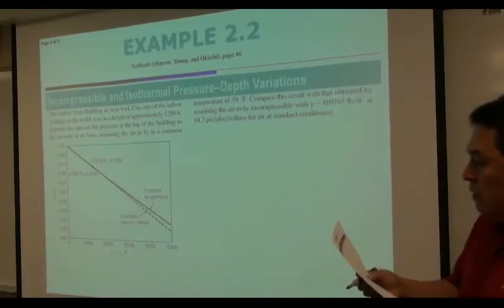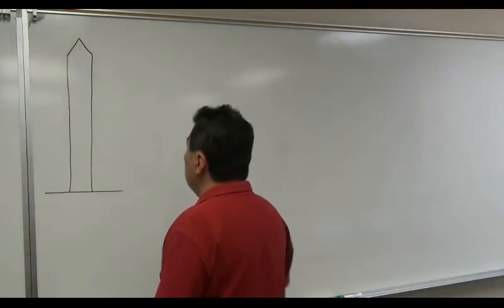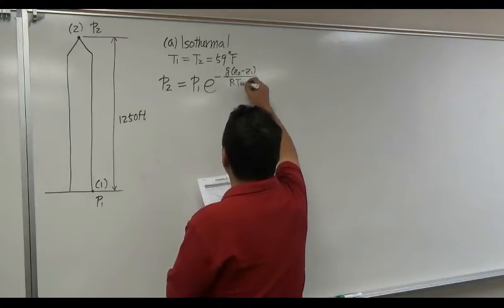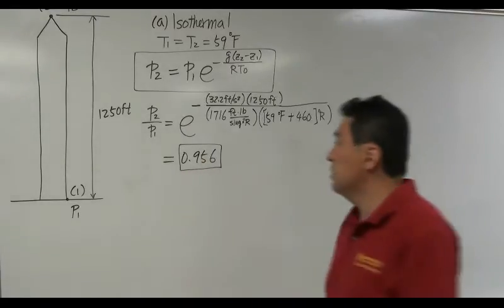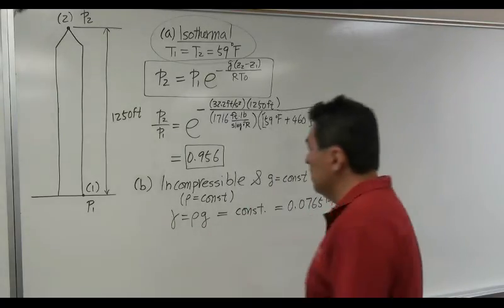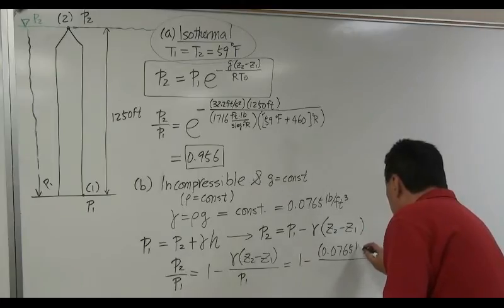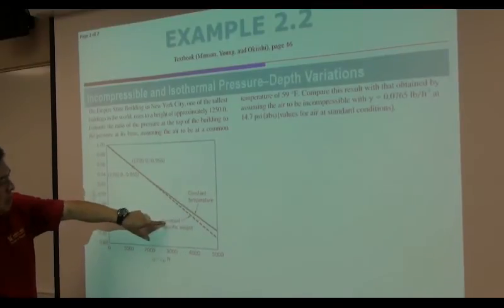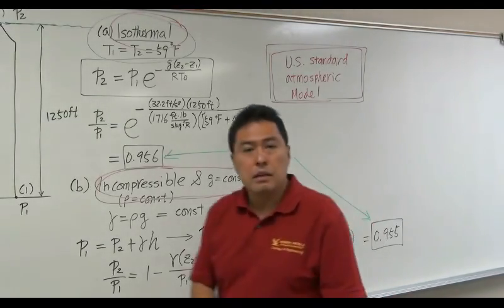B 2 p02